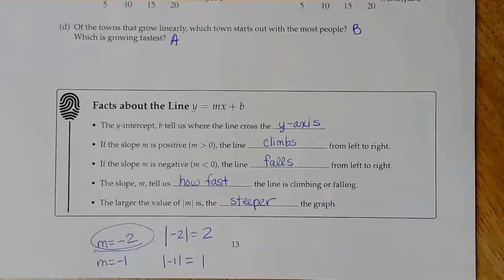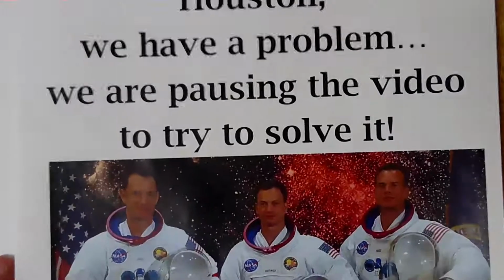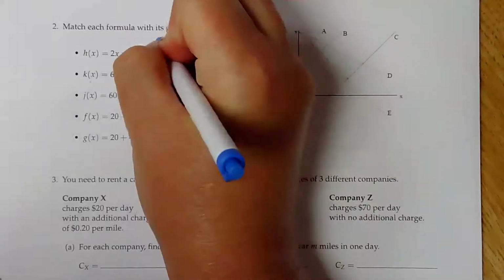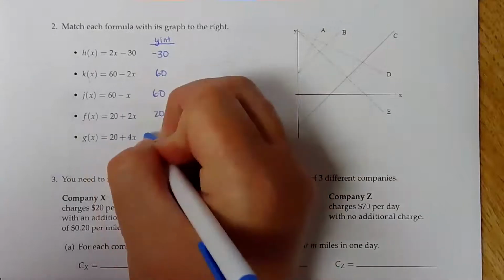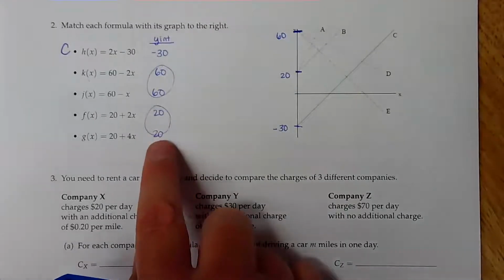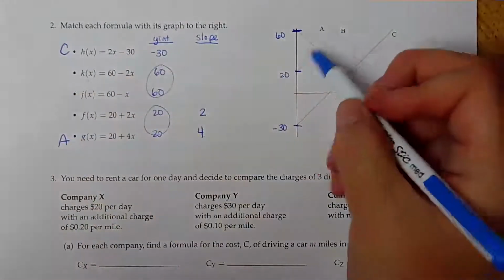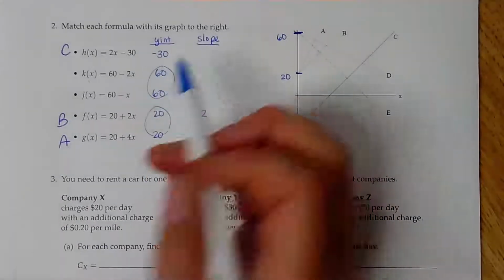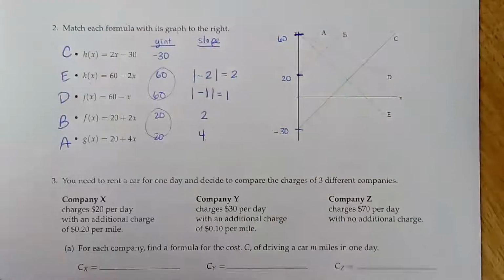Math140 1.5B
facts about lines and matching equations to a graph  (CW 1.5 #2)